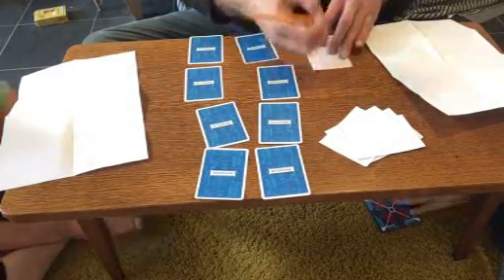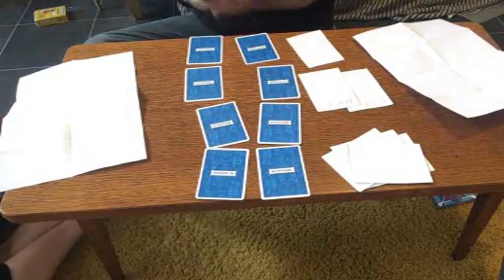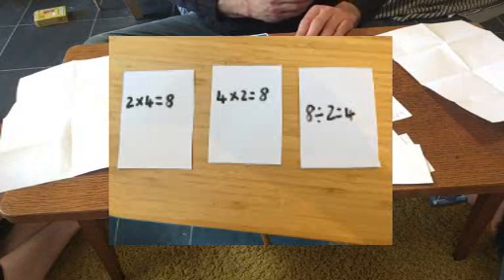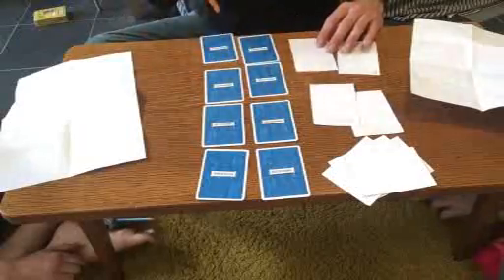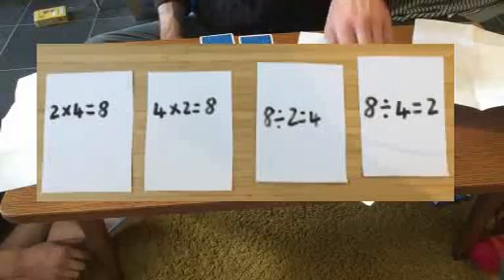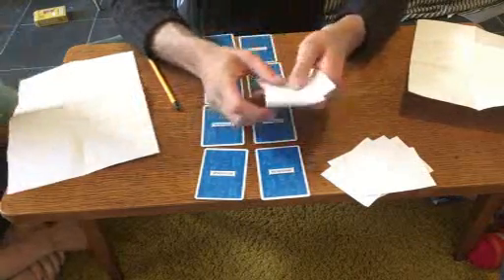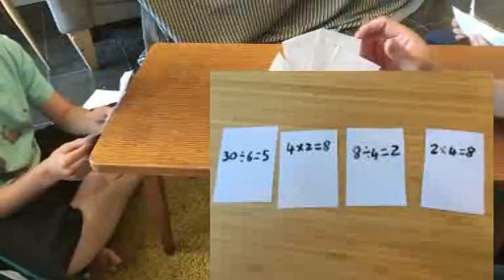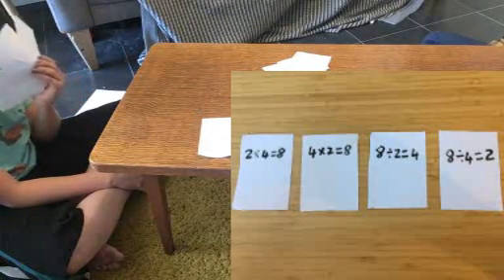family of facts go fish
we made multiplication/ division family of facts cards and them used them to play go fish.
You need to make one extra set to play. If you are playing with 3 people you need 4 family of facts sets.